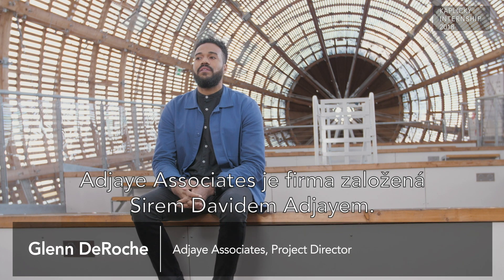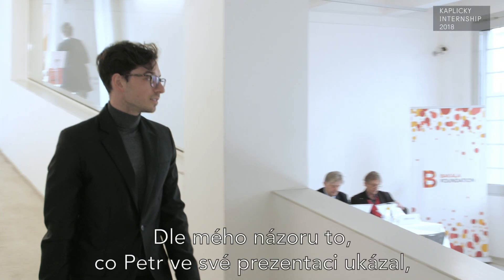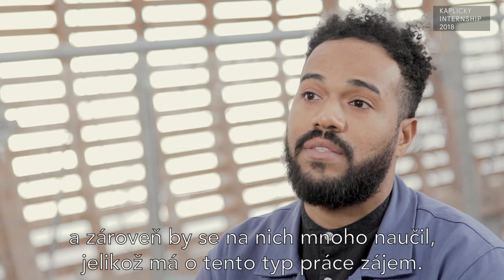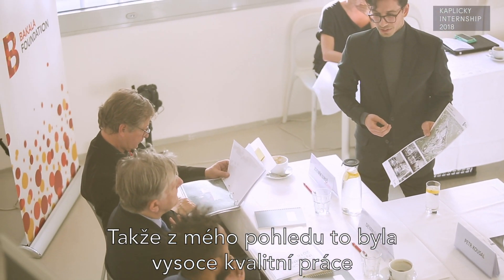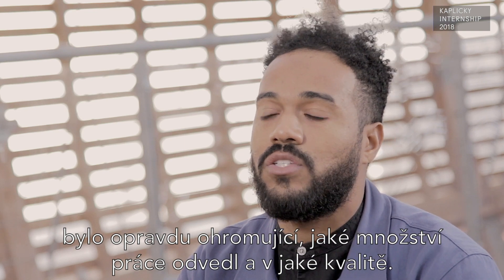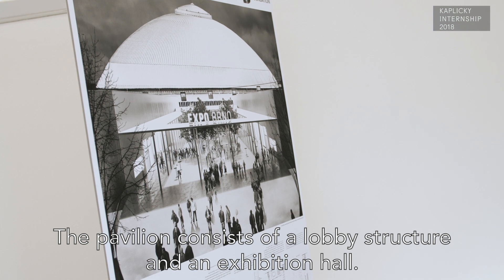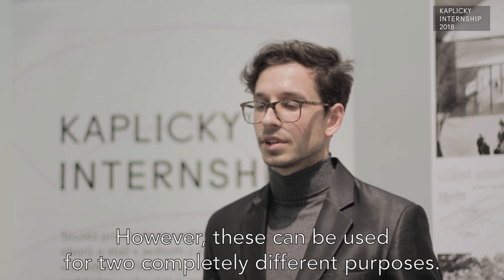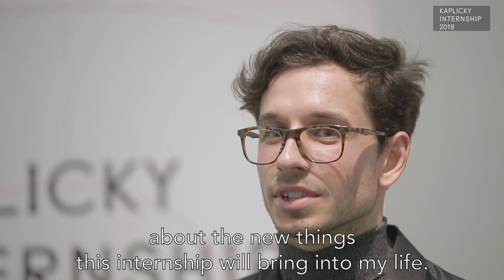Kaplicky Internship 2018 - Adjaye Associates, Petr Kousal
Vítězem 4. ročníku Kaplicky Internship, programu pro mladé architekty, se stal Petr Kousal z VUT v Brně. Vyhrál tříměsíční hrazenou stáž v prestižním architektonickém studiu Adjaye Associates v Londýně. Soutěž organizuje Bakala Foundation ve spolupráci s londýnským Design Museum a Nadačním fondem Kaplicky Centre. Více

The winner of the 4th year of the Kaplicky Internship, a program for young architects, is Petr Kousal from the Brno University of Technology. He gained the opportunity to obtain valuable work experience in London during a three-month internship in the prestigious architecture practise Adjaye Associates. The program is organised by the Bakala Foundation in collaboration with the London Design Museum and the Kaplicky Centre Endowment Fund.